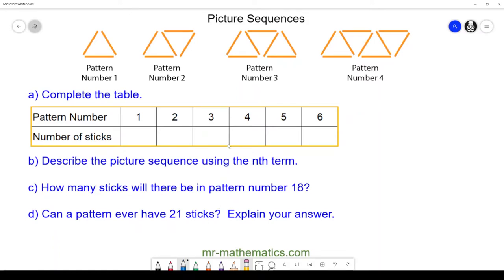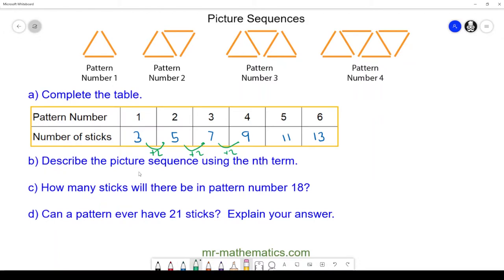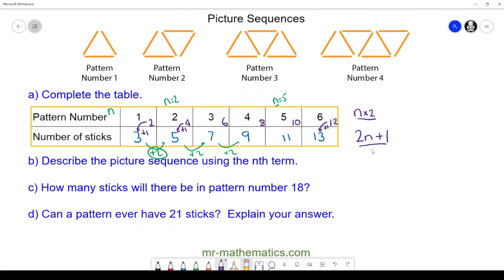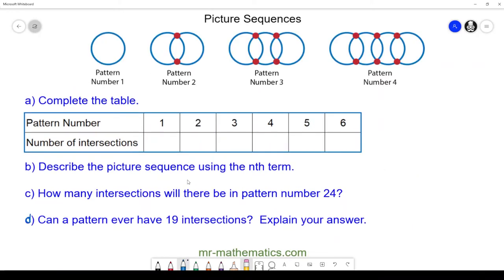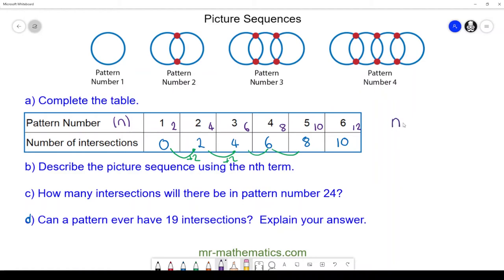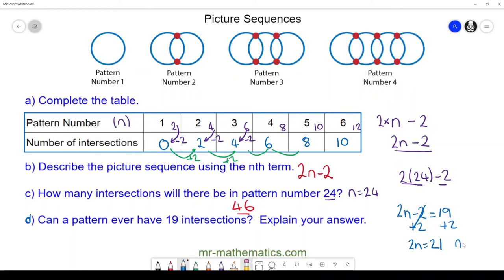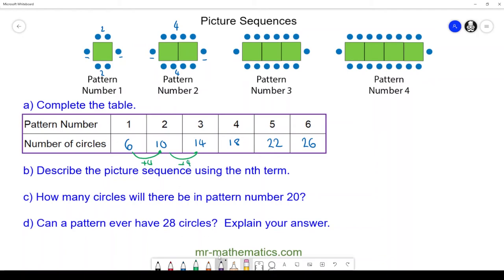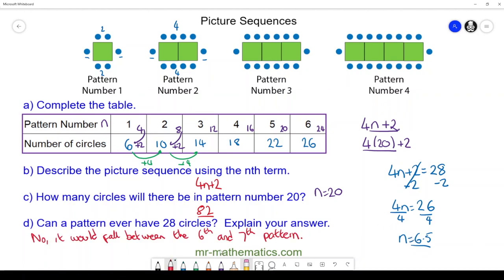Find the nth term in a picture sequence | Mr Mathematics